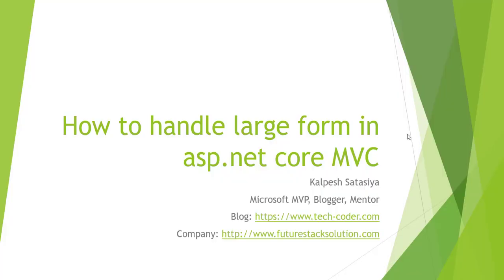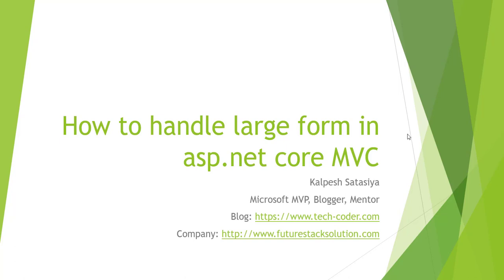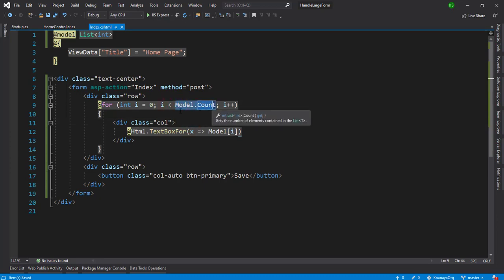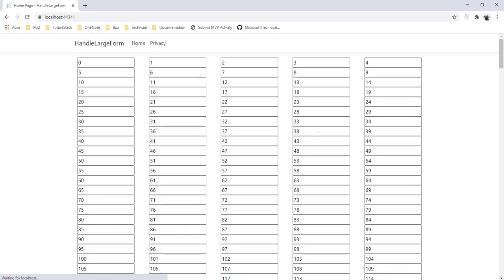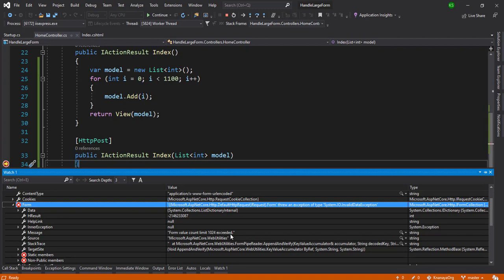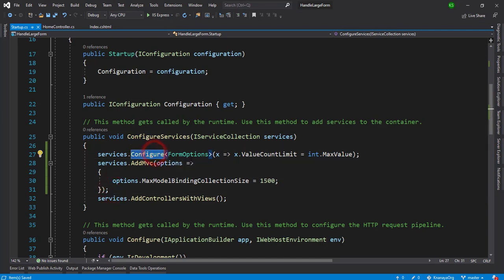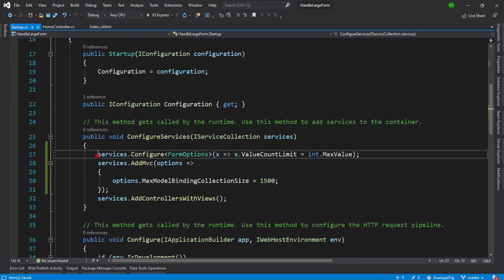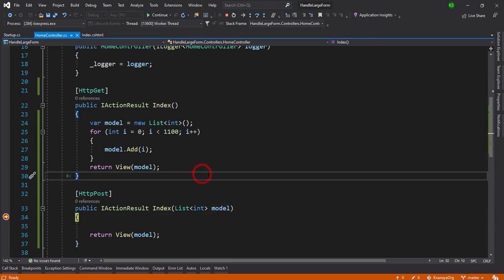How to handle large form in Asp.Net Core MVC